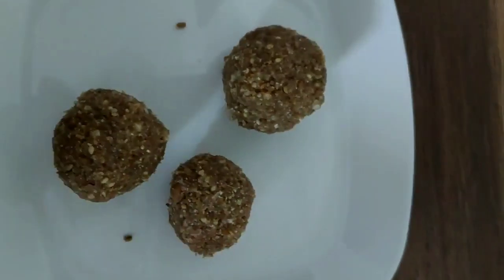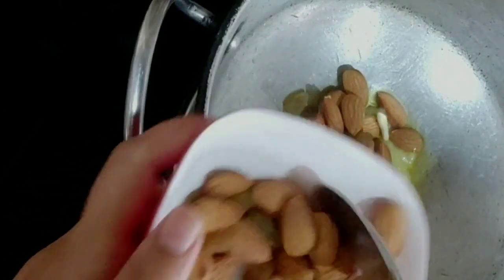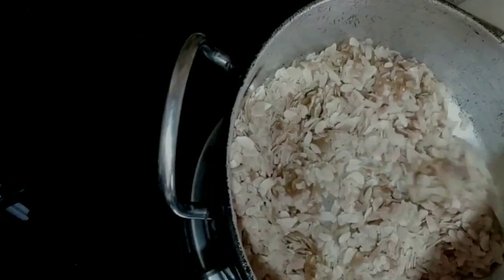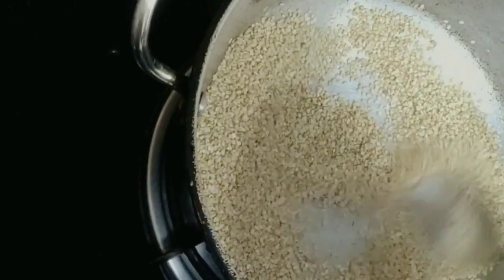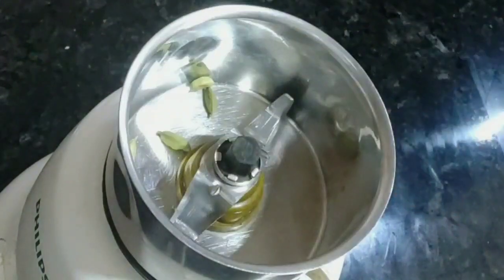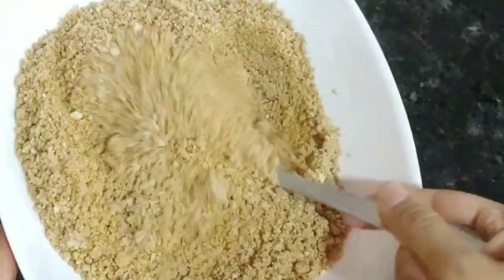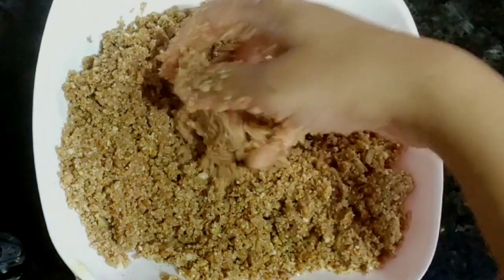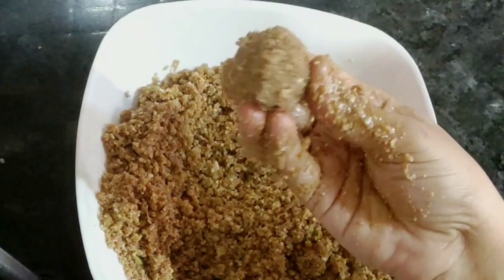how to make poha ladoo | Healthy poha ladoo for kids| అటుకుల లడ్డు